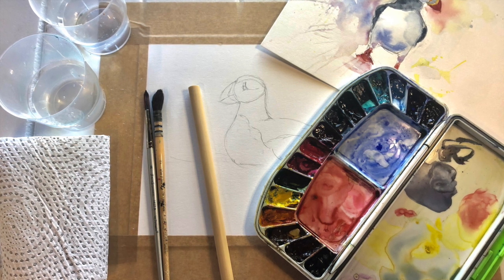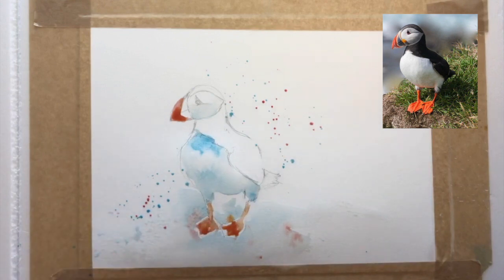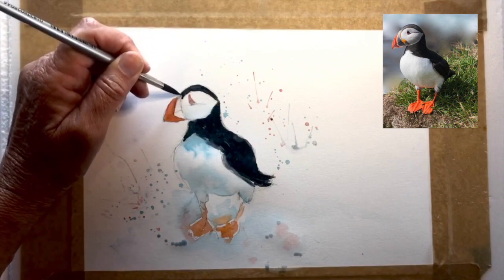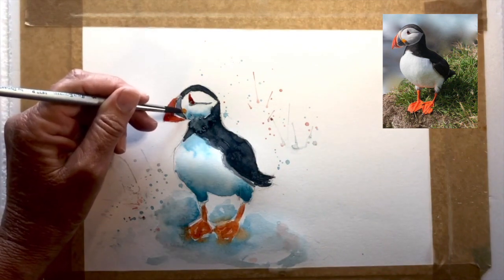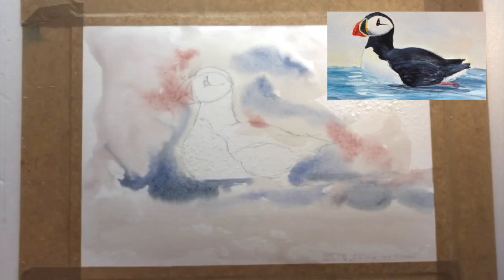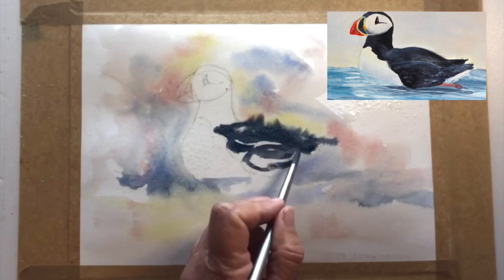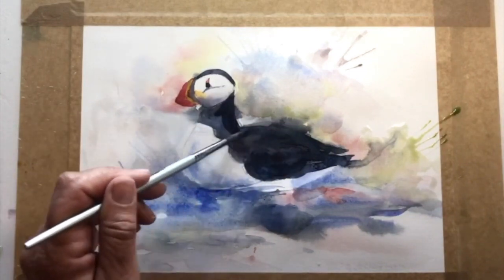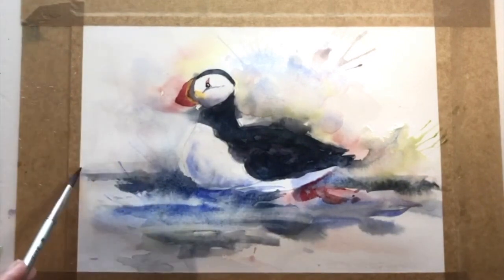PAINTING PUFFINS in loose watercolour, by Yvonne Ankerman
Would you like to paint puffins in watercolour in " Real Time" ?

I have never met anyone who doesn't just love Puffins.
They must be one of the cutest birds in the Northern Hemisphere and never fail to please the spectator with their brightly coloured beaks.
I am lucky enough to have sketched and painting these birds on numerous  occasions, while working as an Expedition Guide in the Arctic.

Paper used:

Archers Hot press paper

Paint:

French Ultramarine
 Winsor Newton Red

Brush:

Da Vinci Mop brush NO 2